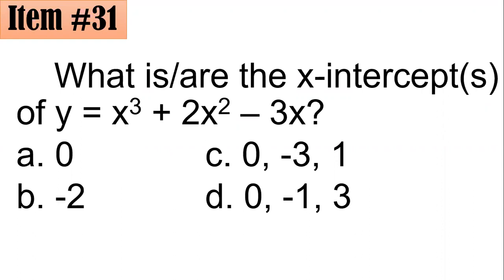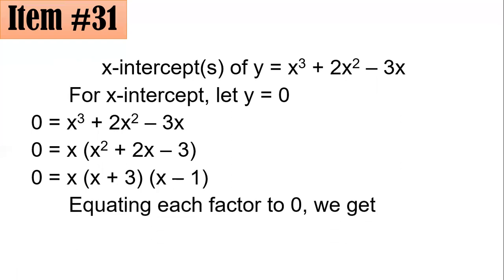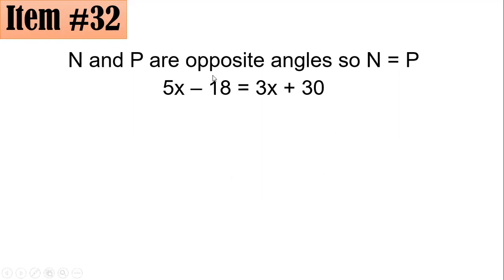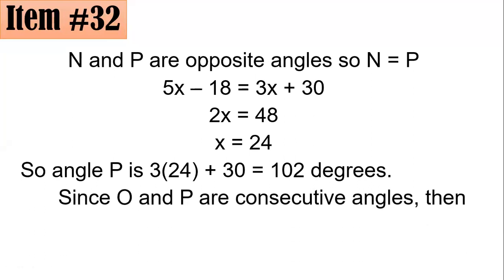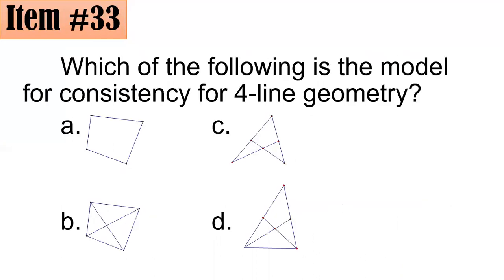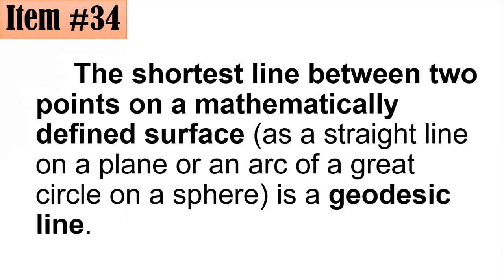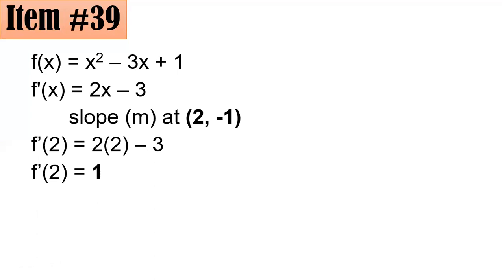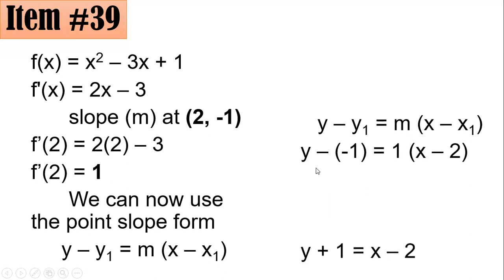September 2022 LET Review for Math Majors Set C (Part 4 of 5)